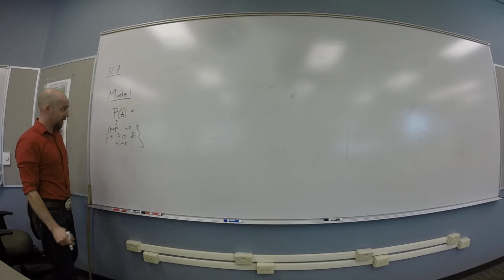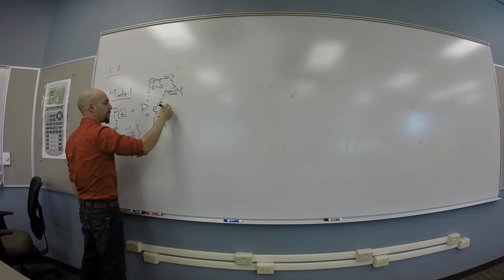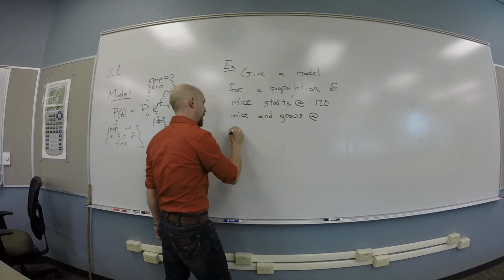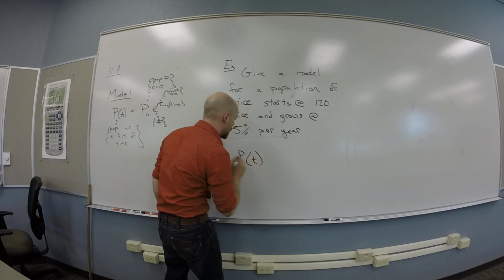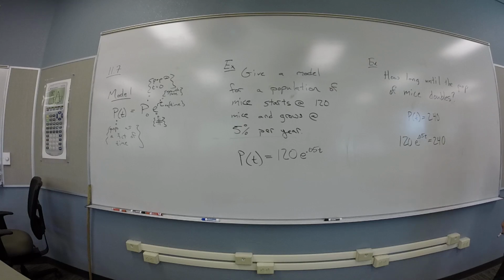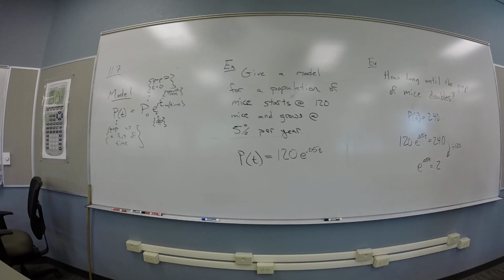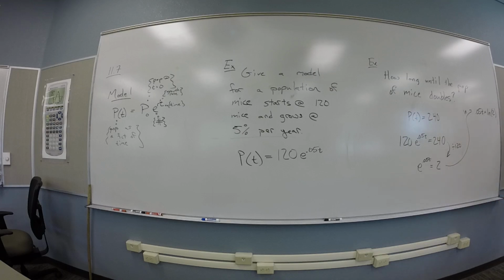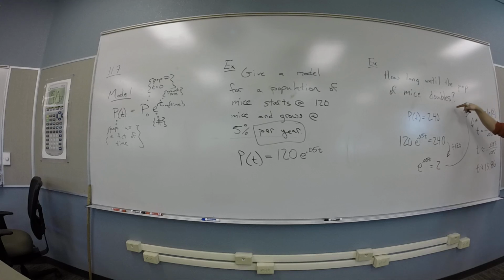11.7 - Word Problems with Logs